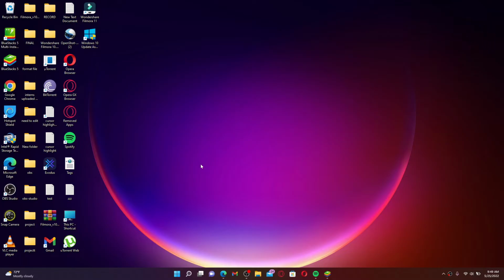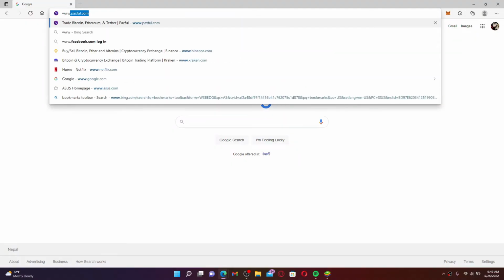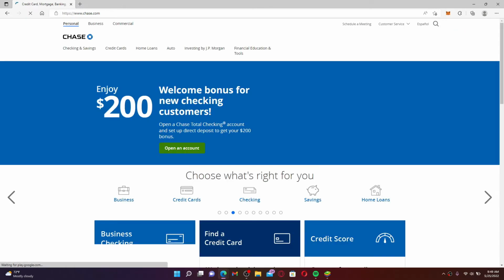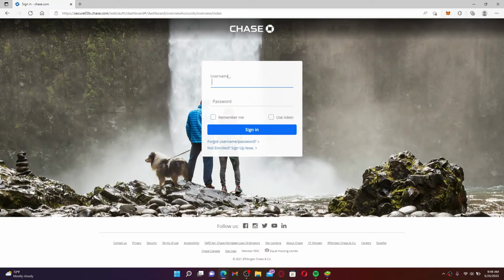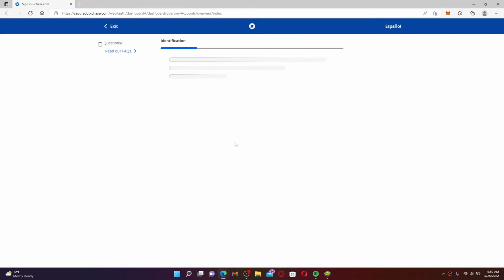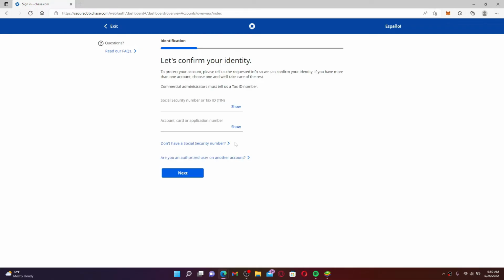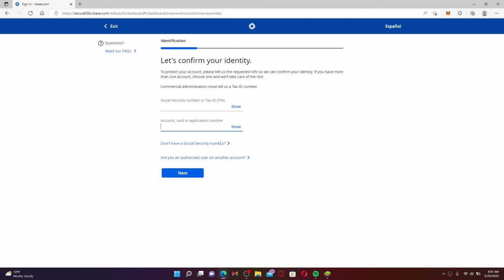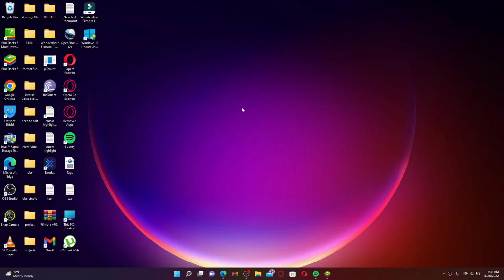How To Reset Chase Bank Online Banking Password | Recover Chase Bank Account Online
In this video I am going to guide you How To Reset Chase Bank Online Banking Password.

0:00 - Intro
0:20 - How To Reset Chase Bank Online Banking Password
1:24 - Outro

Hey EveryOne!